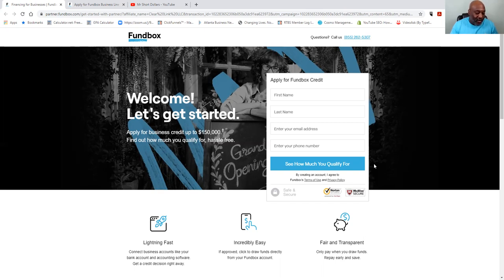Get Up To $150000 Business Line Of Credit With A Low Credit Score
Get Up To $150000 Line Of Credit With A Low Credit Score